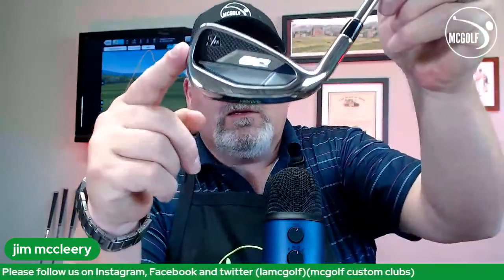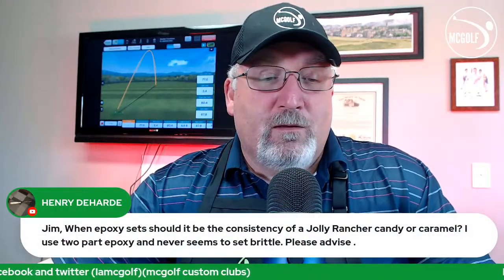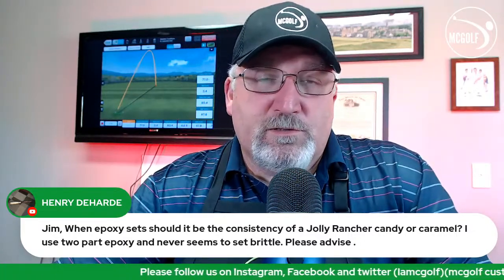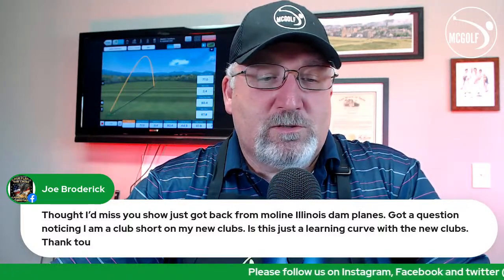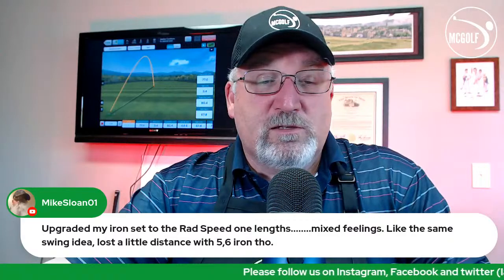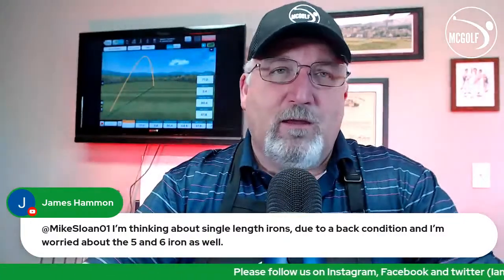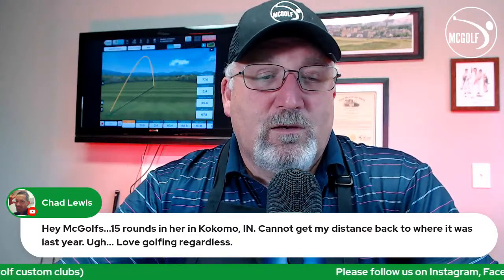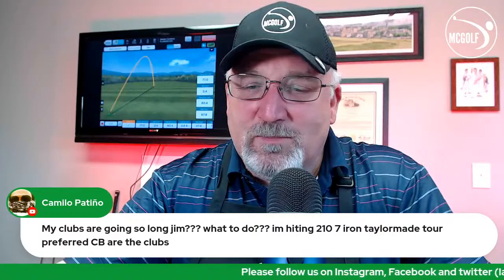Whats in my drawers golf talk 4-19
Talking golf club fitting, golf club repair, and golf club opinions